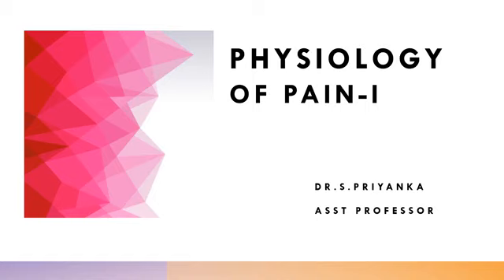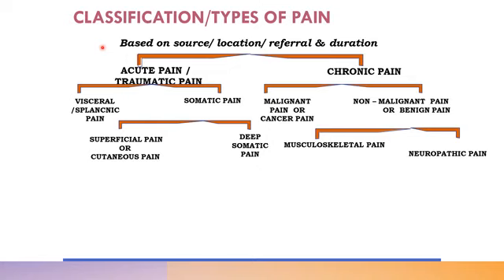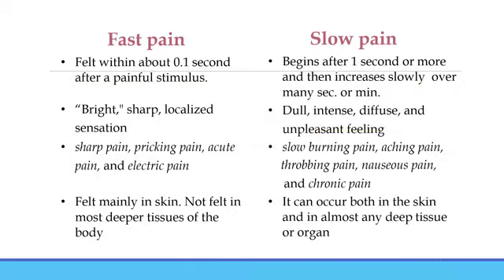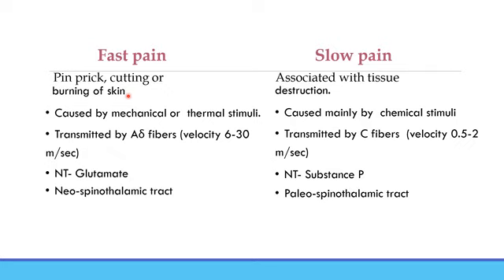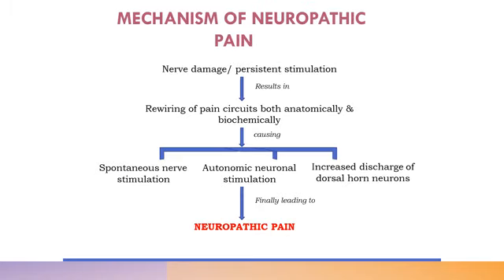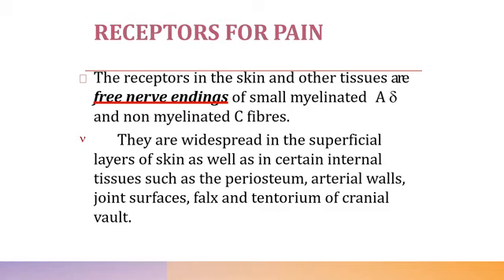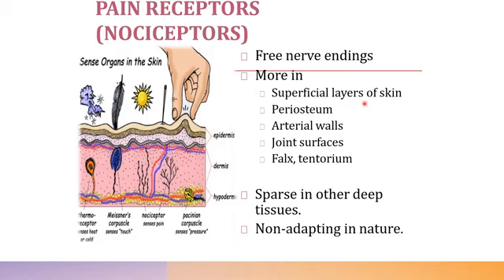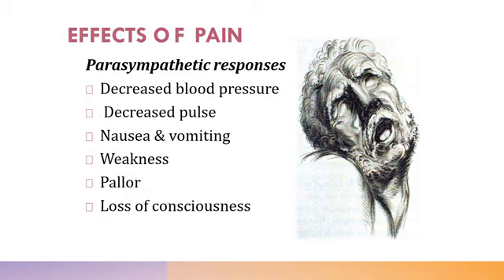Physiology of PAIN - 1